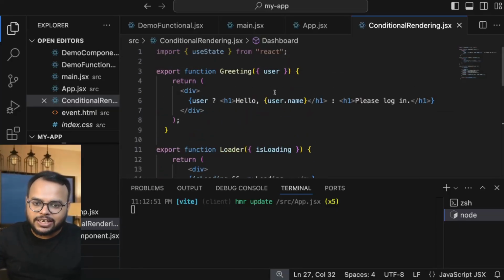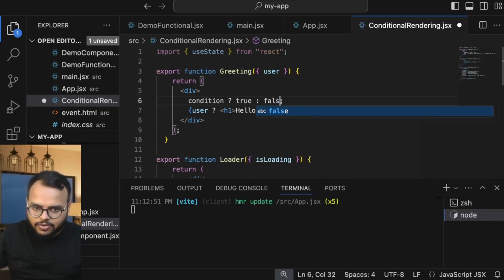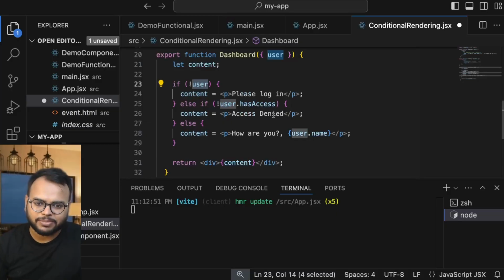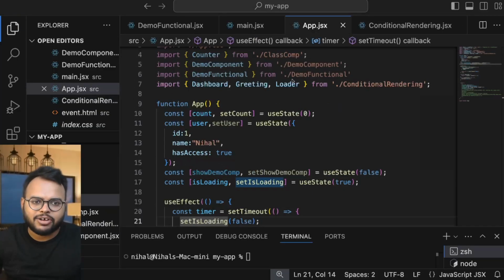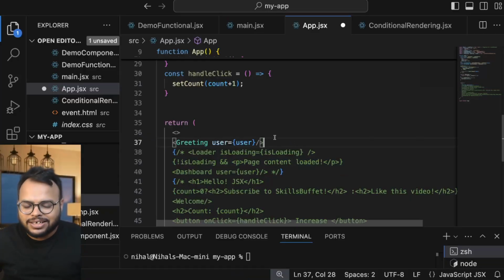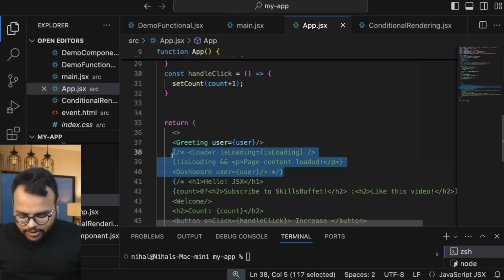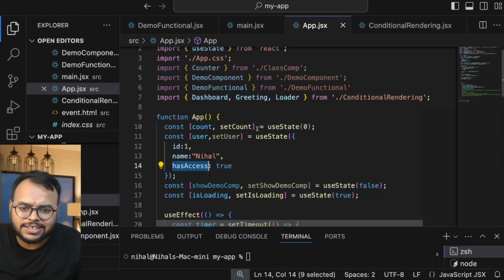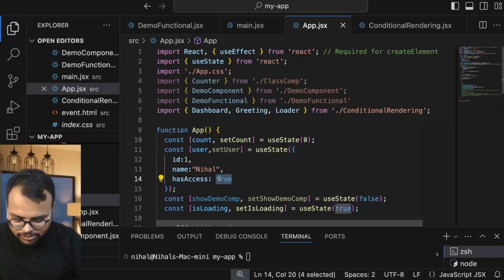React Interview Series #6: What is Conditional Rendering in React? | Interview Questions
Welcome to Episode 6 of the React Interview Series 🚀

In this video, we’ll explain Conditional Rendering in React — a common feature that every React developer uses daily and interviewers love to quiz on.

👉 You’ll learn:

What Conditional Rendering means in React

The different ways to implement it:

if/else statements

Ternary operator (? :)

Logical && operator

Conditional functions / return

Best practices and readability tips

How to answer Conditional Rendering questions in interviews

By the end, you’ll be able to confidently demonstrate and explain conditional rendering logic to any interviewer.